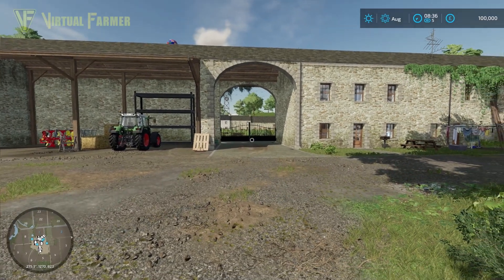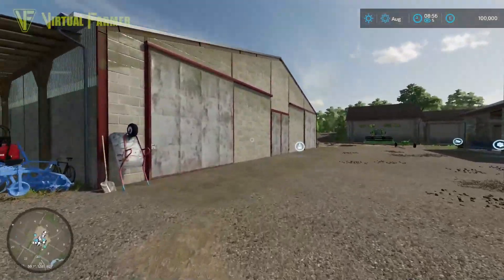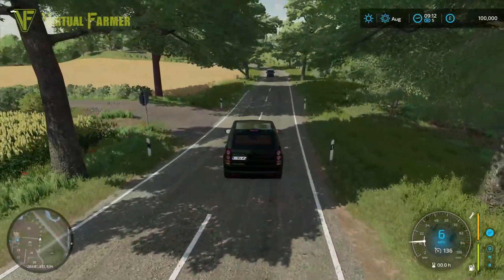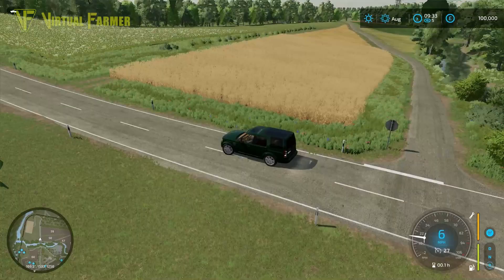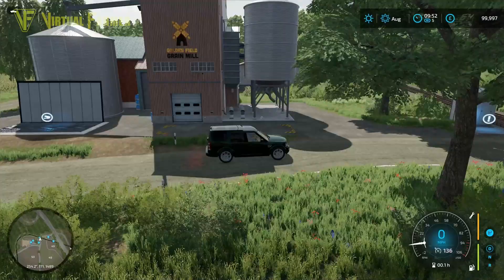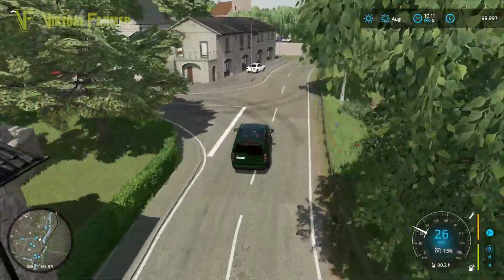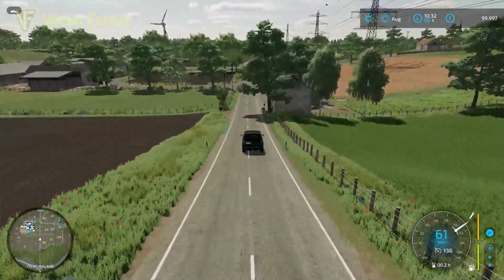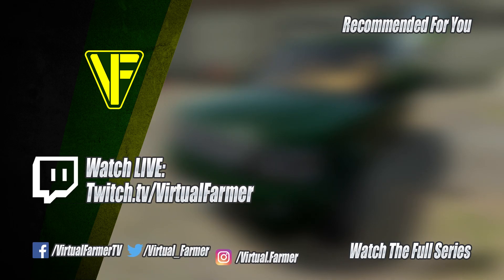This Farm Has SO MANY Features! | The Old Stream Farm For Farming Simulator 22 1st Look!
Black Sheep Modding's The Old Stream Farm has been released for Farming Simulator 22! This map has so many features built into it including a fully customizable yard!

Thanks to the following Patreons for their support:
--- Executive Producer ---
Galcomp Gamer

--- Co-producer ---
Gareth

--- Associate Producer ---
Dan Madgin
Daniel Skinbjerg
FarmCatGR
Flupper88
James
Penguiner
Simon Hardy
Thefisherj

--- Patron ---
Deacon Ix
Farmer Lewis 11
FendtFarmer85
Freddy
Harry Edwards
Hugo Heynes
Lee Jones
Tim Herrington

System Specs:
Hard Drives:
- 2x WD Blue 2TB Desktop Hard Disk Drive